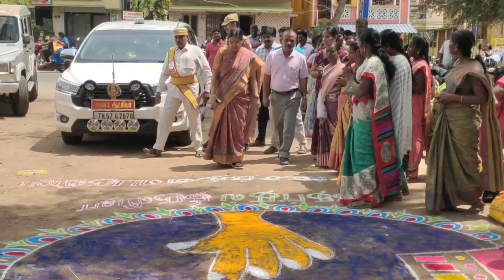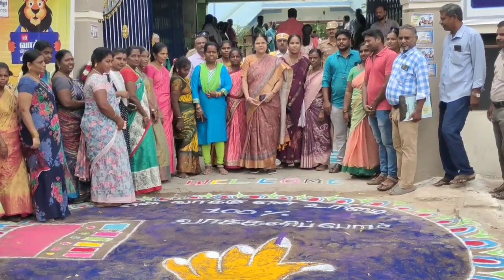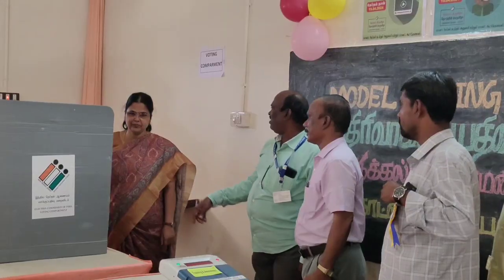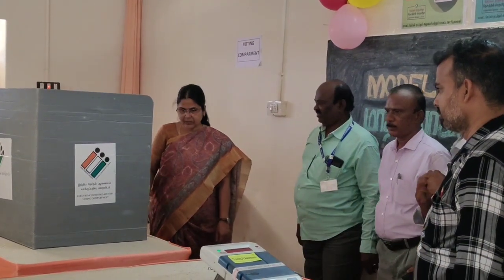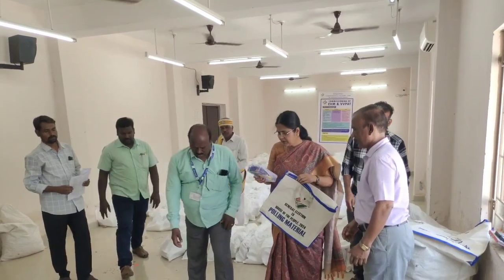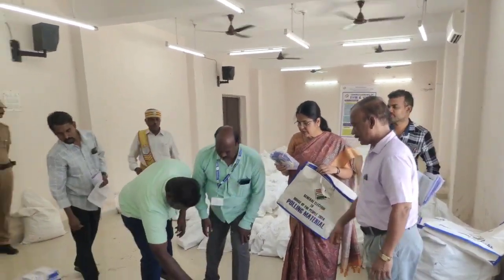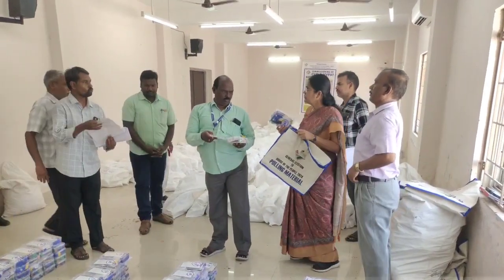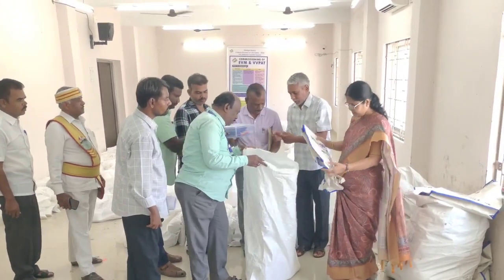வாக்குச்சாவடி அலுவலர்களுக்கான பயிற்சி வகுப்பு-ஆட்சியர் பூங்கொடி ஆய்வு